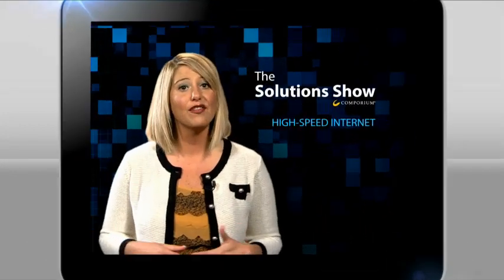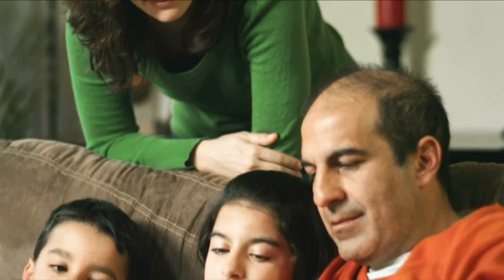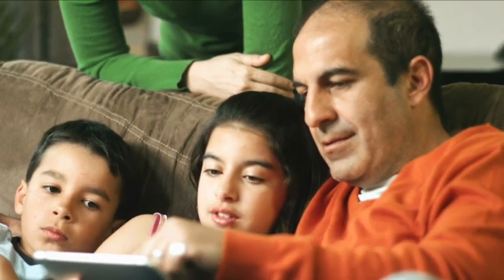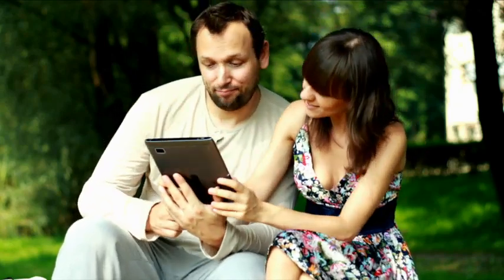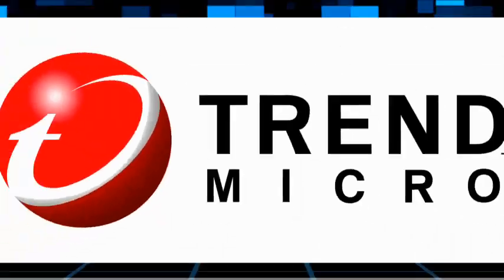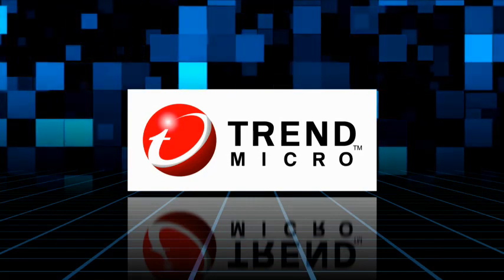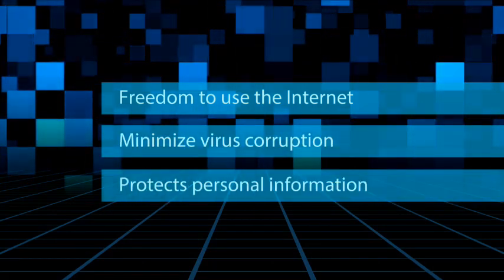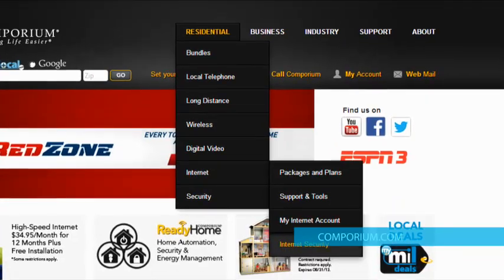High Speed Internet - In-Home Wifi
Every Comporium customer gets free in-home wifi connectivity with their service. Connect all of your devices for free.